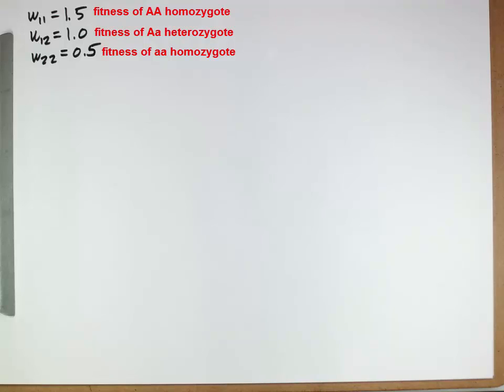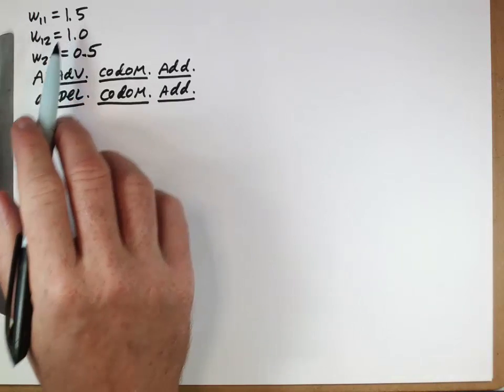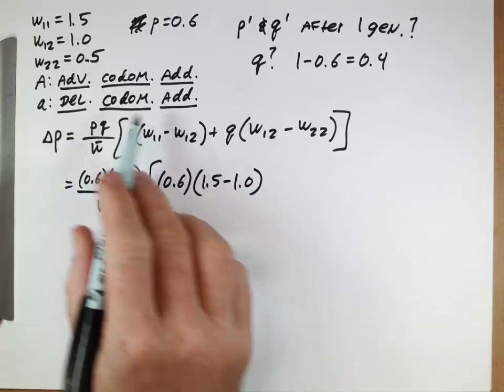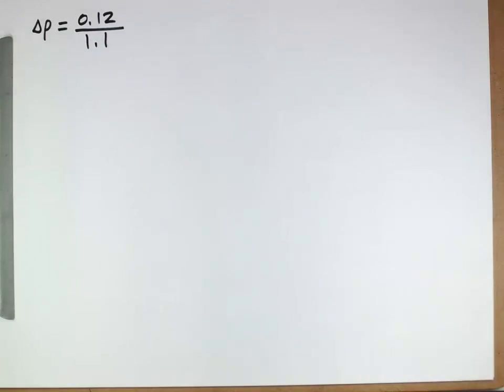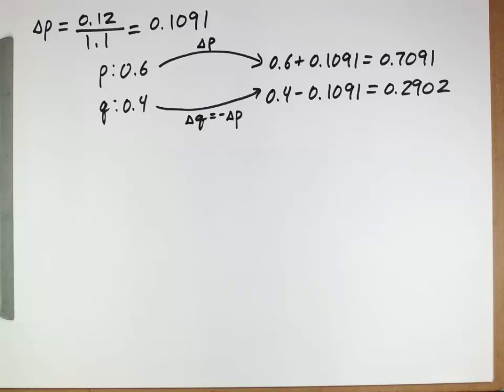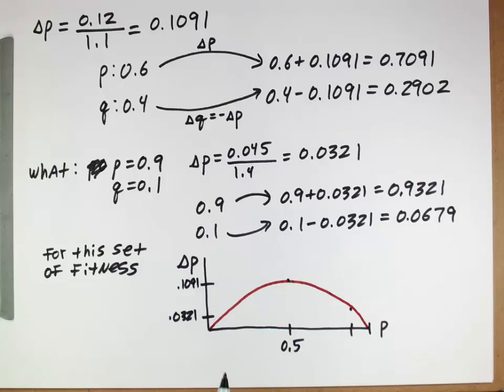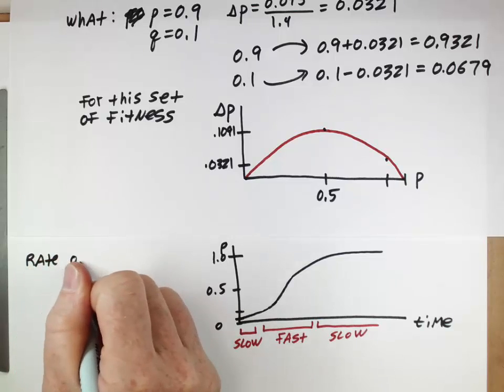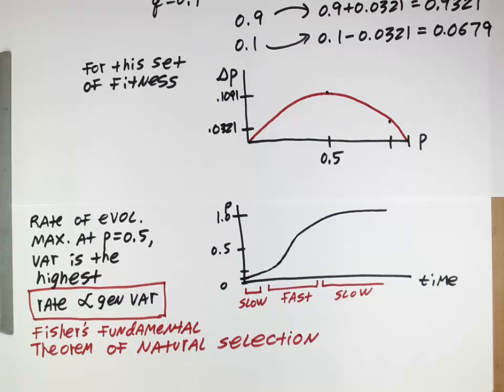Selection (2), an example and implication.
This video performs an example calculation showing the allele frequency change of an advantageous allele from one generation to the next. The results can be used to see how the frequency of the allele influences the rate of allele frequency change, with the fastest rates when the population exhibits the highest variation. This result is known as Fisher's fundamental theorem of natural selection.